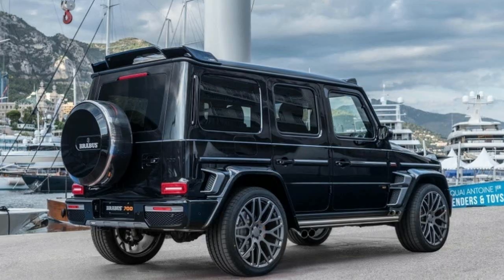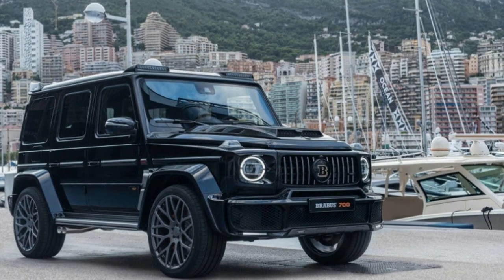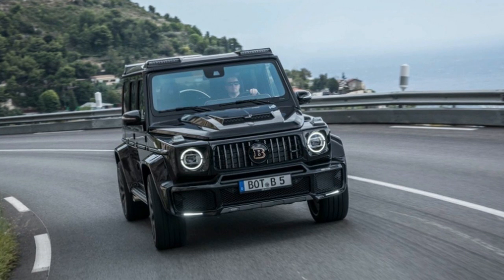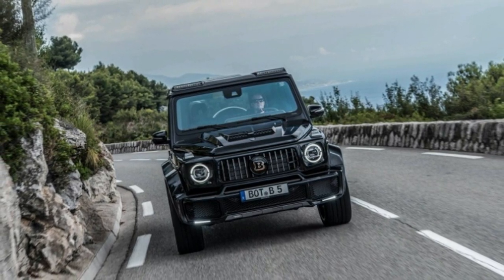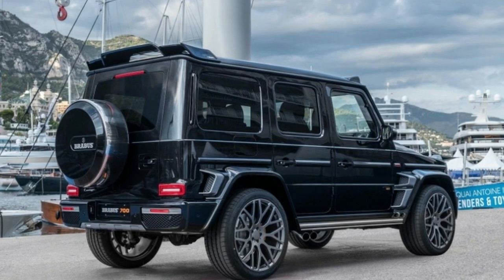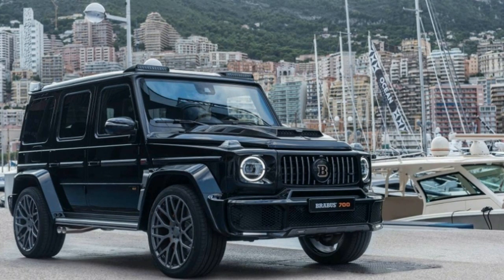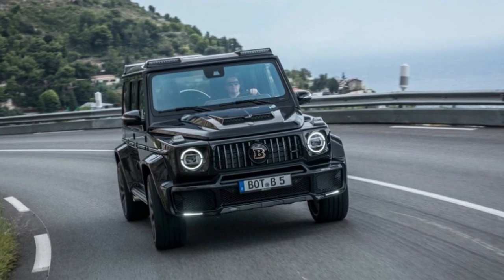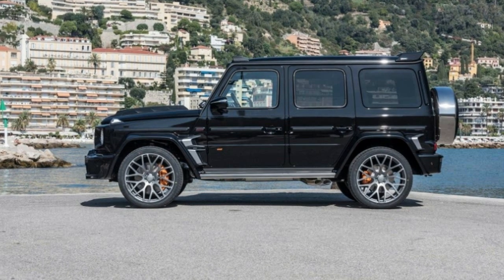The Brabus 700 Widestar is a Mercedes AMG G 63 on steroids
Mercedes-Benz pulled off an impressive redesign of the G-Class, but there's always room for more, right? Enter the Brabus 700 Widestar. Based on the AMG G 63, the longtime German Mercedes tuner got its mitts on pretty much everything with this wild-looking off-roader.

Starting with the important stuff, Brabus made the G 63 faster. It worked some magic with engine tuning, and now the G 63 makes a clean 700 horsepower, up from the 577 hp produced by the stock 4.0-liter twin-turbo V8. Torque jumps too, going from 627 to 701 pound-feet. So what does that get you in the acceleration department? Brabus says the big Benz will hit 62 mph in 4.3 seconds, whereas the stock G 63 will get there in 4.4 seconds. So not much -- basically a ridiculous time for a vehicle of its size getting a bit more ridiculous. If you feel like tempting fate, top speed is an electronically limited 149 mph, too.